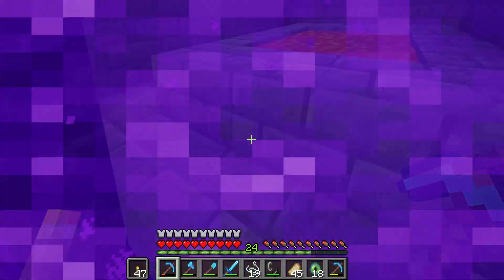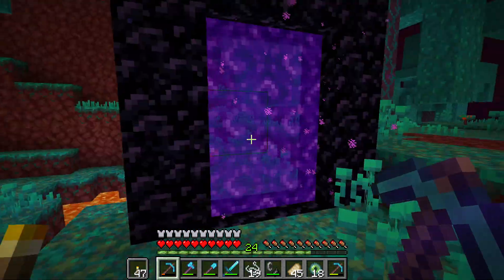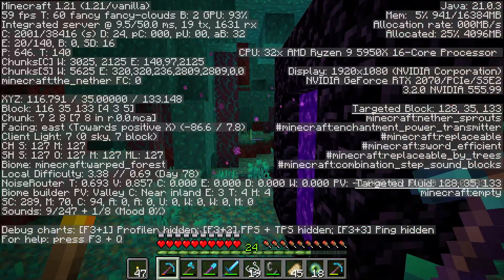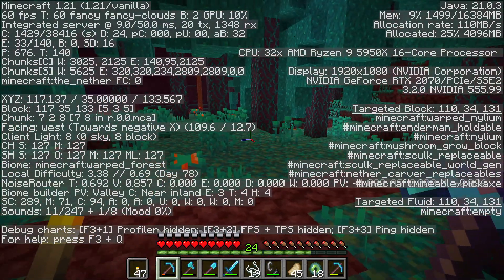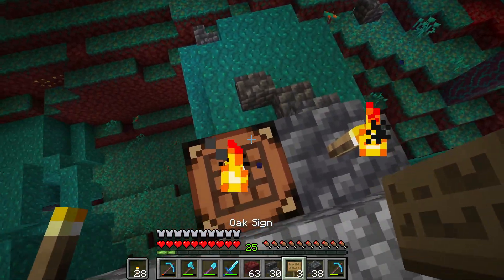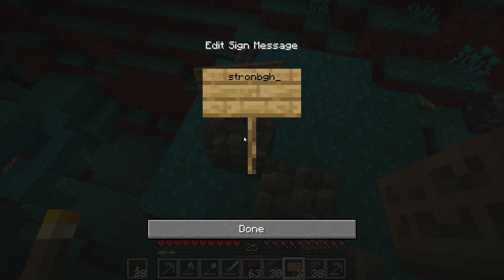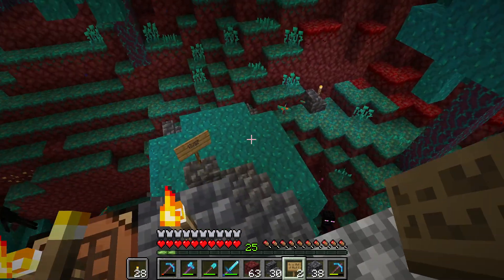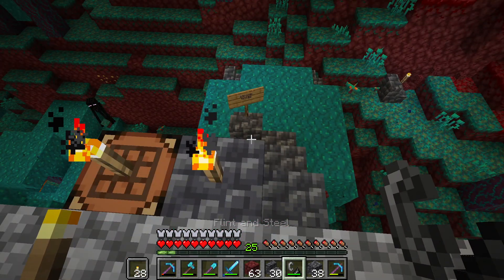Travel between Stronghold and Home quicker with a nether portal - Minecraft 1.21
I show you how you can use nether portal for quick travel between shelter and stronghold